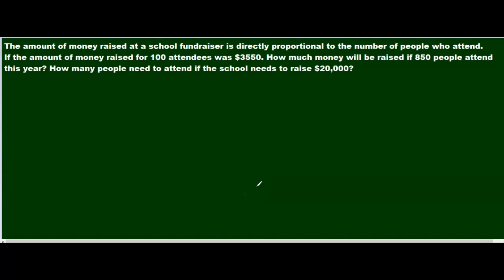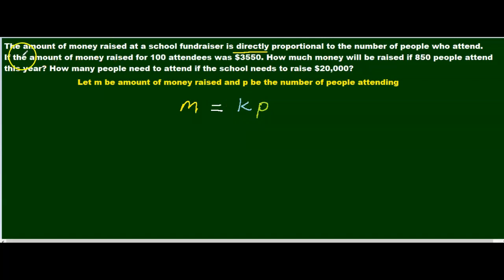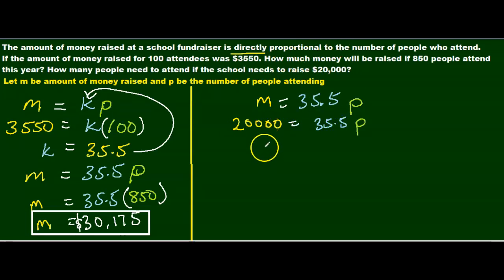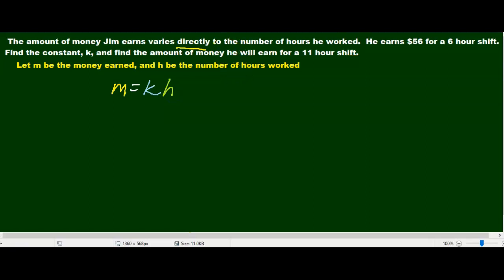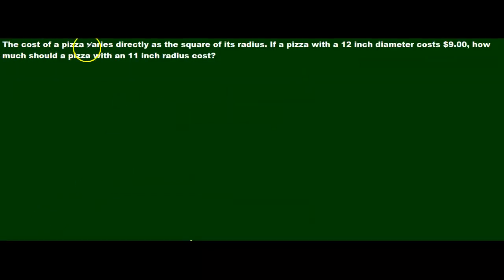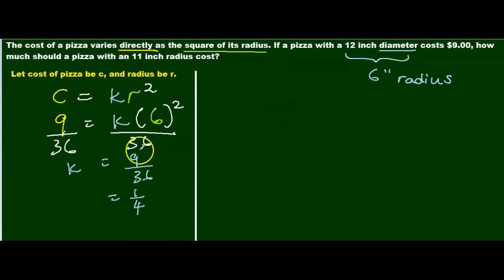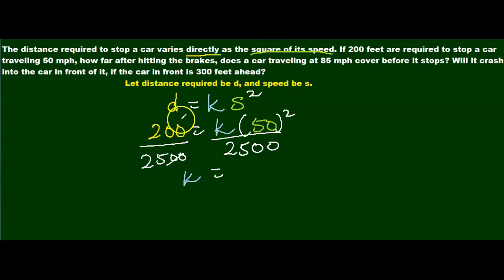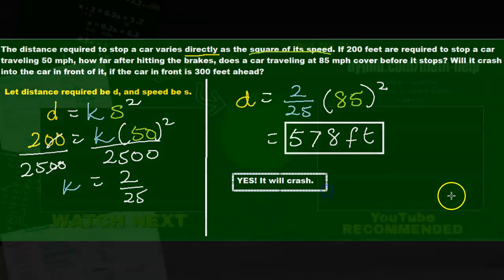How to Solve Direct Variation Algebra Word Problems 4 Examples in Under 10 min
How do you solve direct variation problems? In this video, I use 4 examples to show you how to turn a word problem into a direct variation Mathematical equation. Then, I show you the steps needed to answer the question.

Buy Math notes/lessons/worksheets/activities
on Amazon